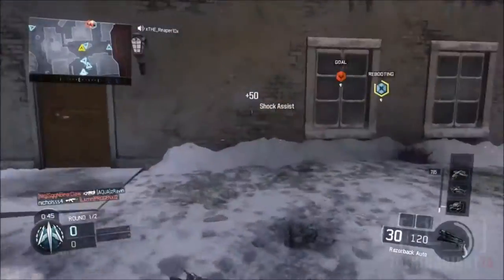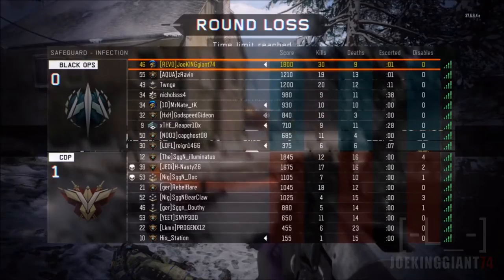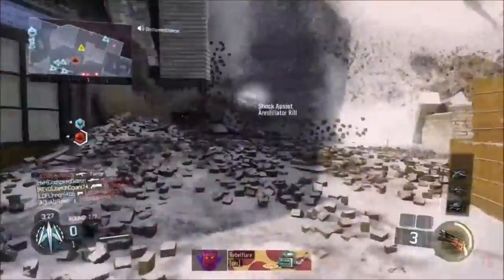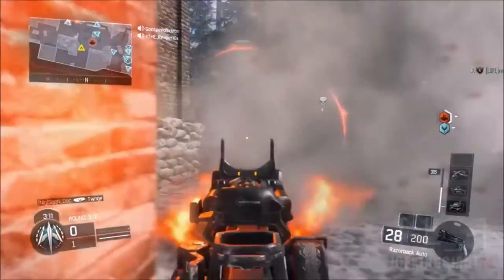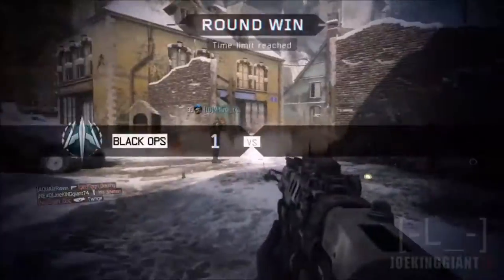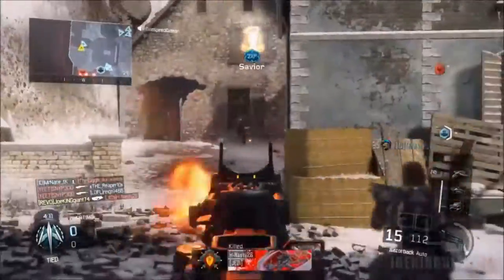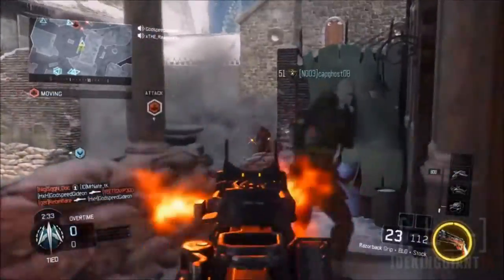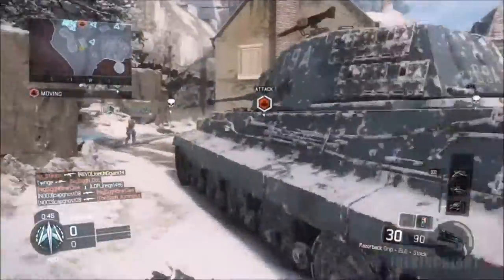Call of Duty Black Ops 3 RAZORBACK SMG 83-27 Safeguard Multiplayer Gameplay